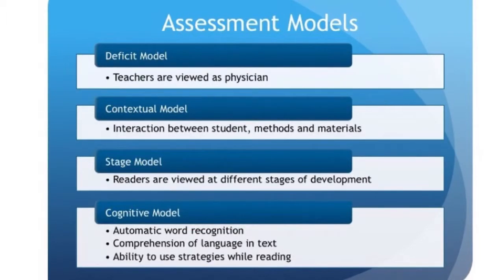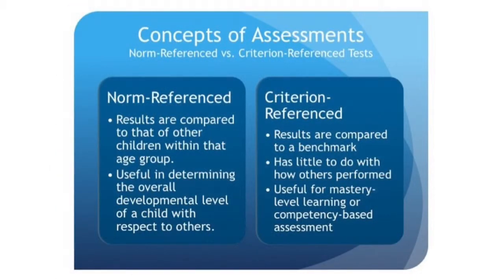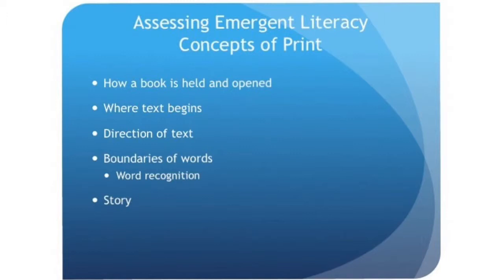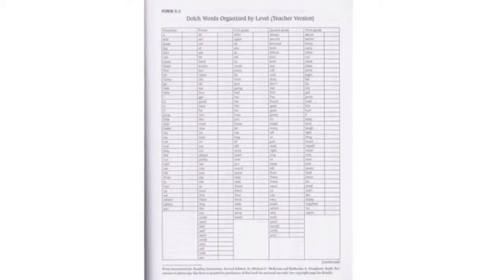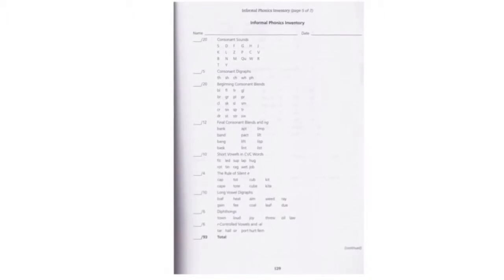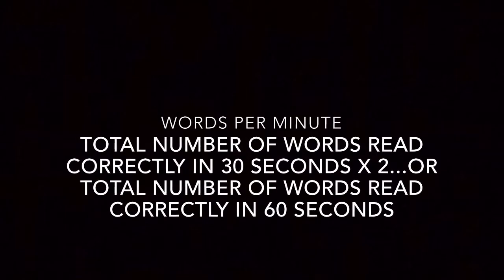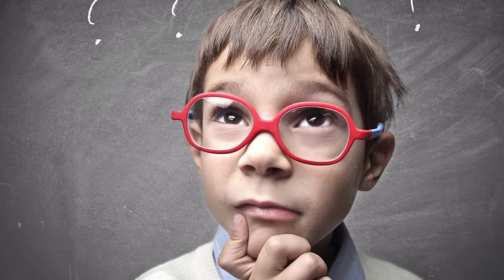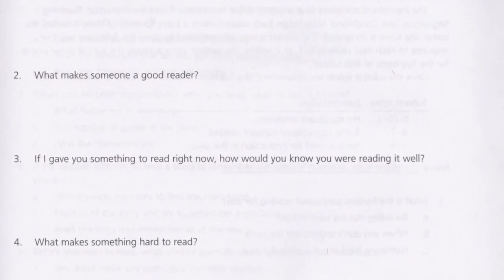Reading Assessment Webinar